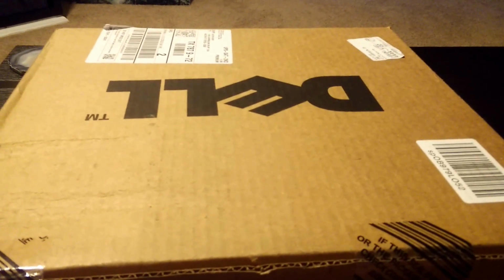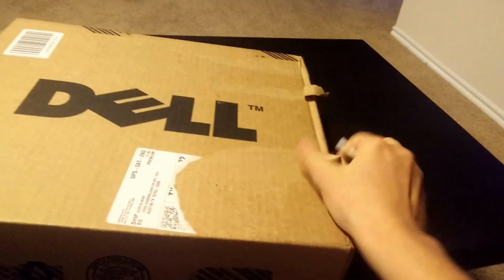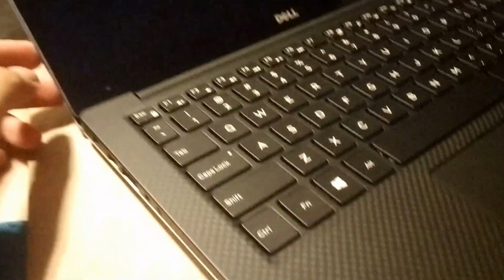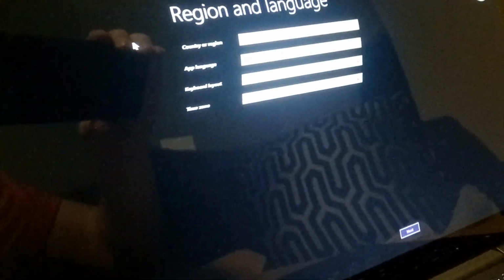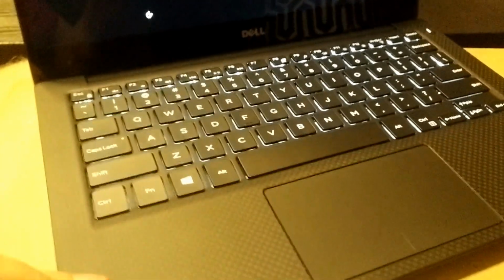4K Million Dell XPS Super Unboxing of Unboxing to the Extreme +1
The title really says it all. Don't look at me.